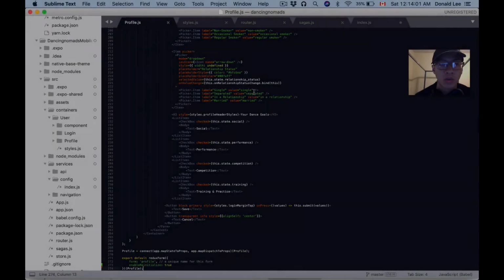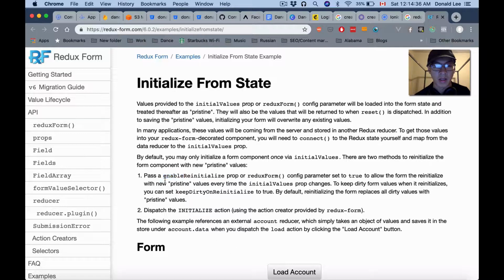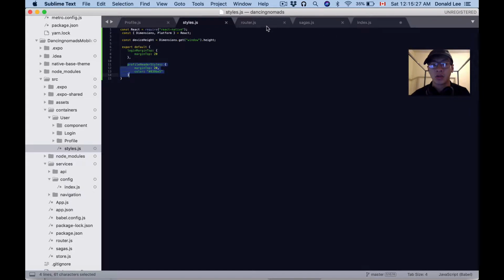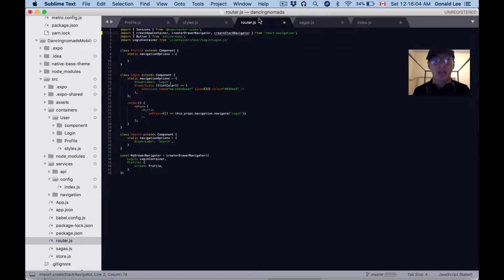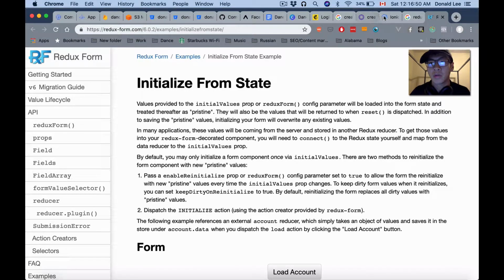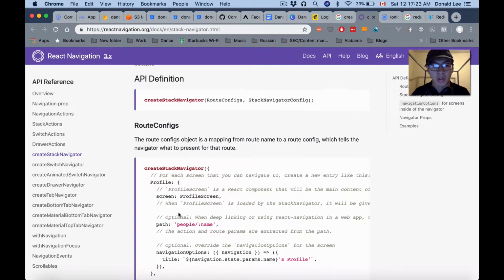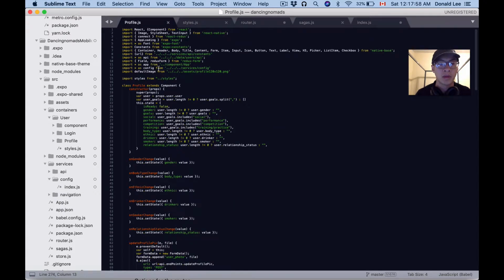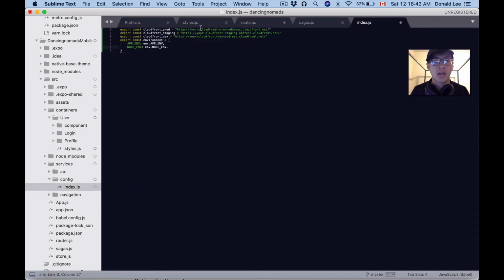React Native Tutorial Step 20 — Editing Router.js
Today we're making several edits. In my last video tutorial, I left something off, but make sure you do this TODO.

TODO #1: Change our export default function at the end of the file in Profile.js.

* EnableReinitialize allows us to re-initialize our forms with pre-populated values. If you want to know more about it, check it out here.

TODO #2: Go to /src/containers/User/style.js (create the file if it isn't there) and make the following changes (add the profileHeaderStyles).

TODO #3: Add createStackNavigator to /src/router.js. Import Profile.js to the router.

* createStackNavigator presents us a way to navigate through screens. More here.

TODO #4: Change class Profile extends Component to const ProfileContainer. Then, edit MyDrawerNavigator to reflect this.

* We talked about drawerIcon and drawerLabel already in the past, so I won't go through it here. With regards to the Ionicons, check them out here.

TODO #5: Make sure response.data in your loginUser(action) function in sagas.js.

TODO #6: Add config folder and index.js inside that folder: /src/services/config/index.js. Then add the following export consts.

That's all we need to know for now. Was today's tutorial easy?